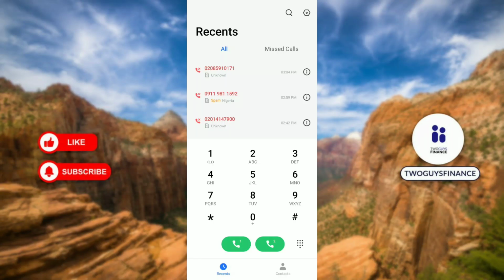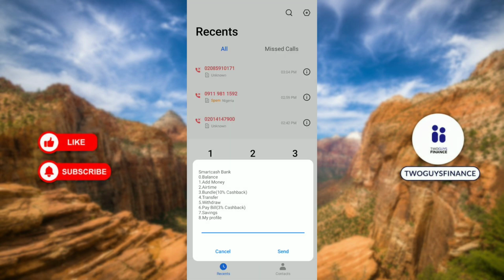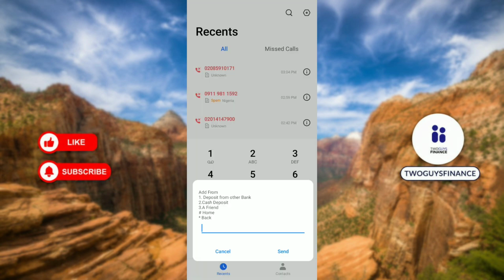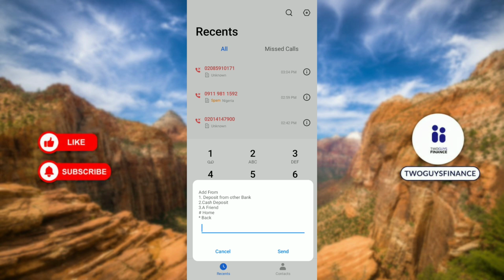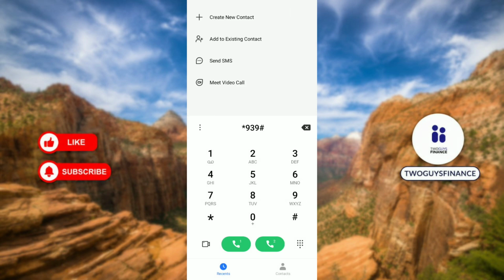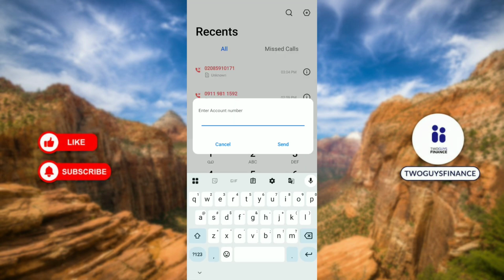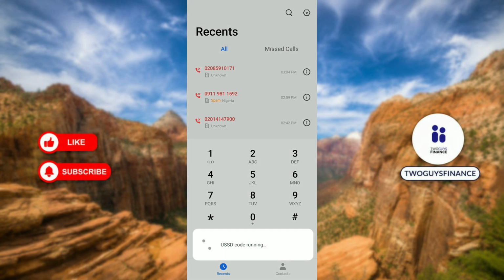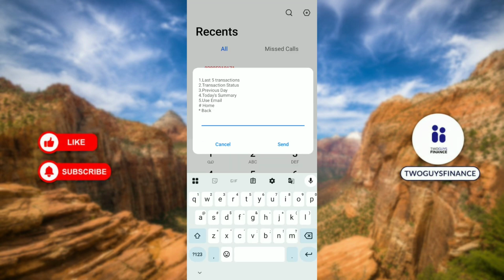How to Use Airtel Money for Transfers and Payments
Want to send money, pay bills, and make everyday payments using Airtel Money without needing a bank account? This video shows you exactly how to do it all step by step. I'll walk you through everything you need to know about using Airtel Money for transfers and payments in Nigeria, from setting up and funding your Airtel Money wallet, to sending money to other Airtel users and different bank accounts, paying bills, buying airtime, and making merchant payments quickly and securely from your phone. Whether you are in an area with limited banking access or simply want a faster way to move money, Airtel Money is a powerful tool this guide puts fully in your hands.